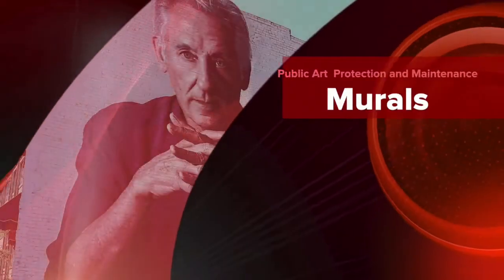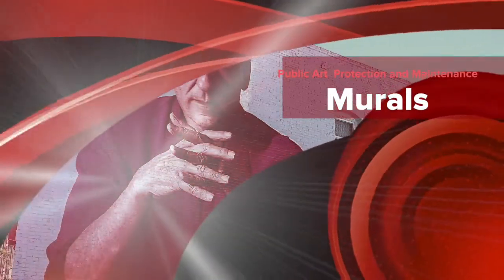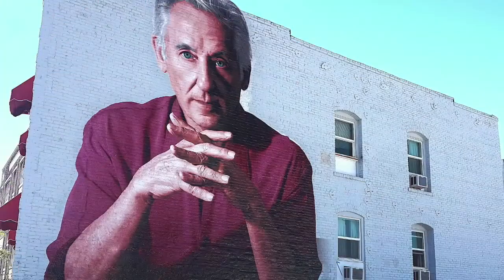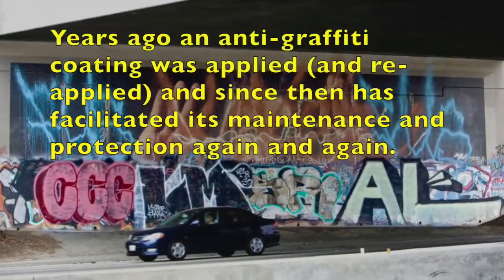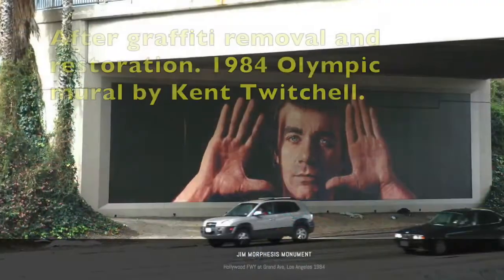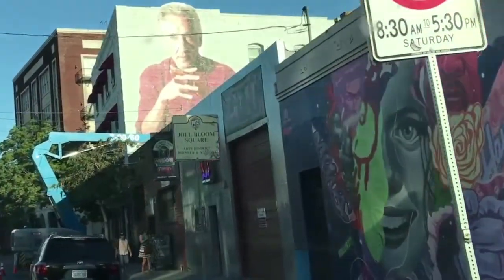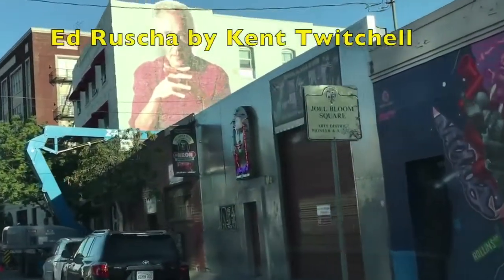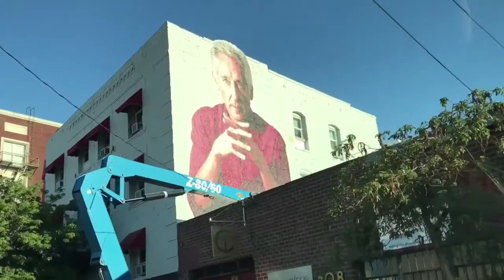Public Art Mural Protection and Maintenance Applying an anti graffiti coating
Mural capabilities list This video presents the idea of the importance of public art protection and maintenance. Click on SHOW MORE

The choice of resin and the technique of application can and should vary depending on the type and technique of the art being protected, its accessibility (ease of maintenance) and input from the artist if possible. All of these variable cannot be presented properly in a video. Call to discuss your questions.

FACL
Kent Twitchell
protecting public art
maintaining public art
art conservation
art restoration
mural conservation
mural restoration
anti graffiti
anti-graffiti
clean a mural
Scott M. Haskins
Art conservator
art restorer
mural restorer
mural conservator